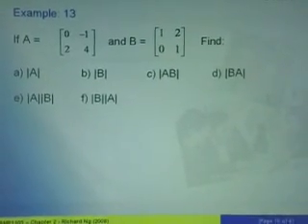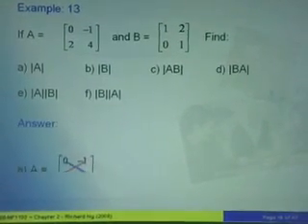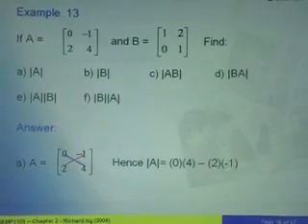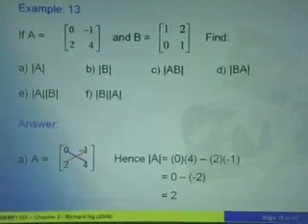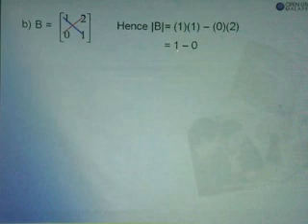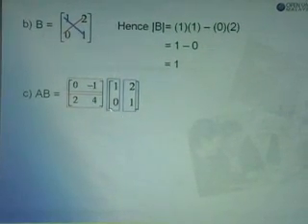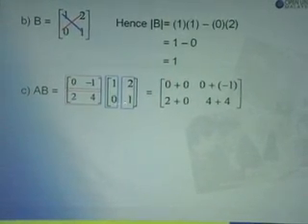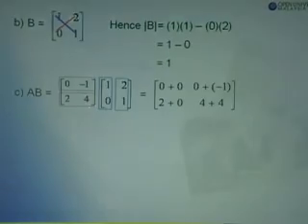Chapter 2 - Part 3B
This video is on Chapter 2 Part 3B